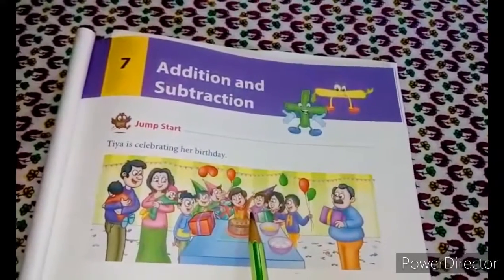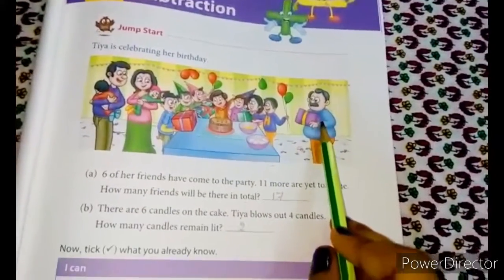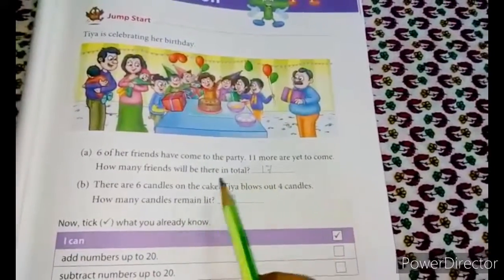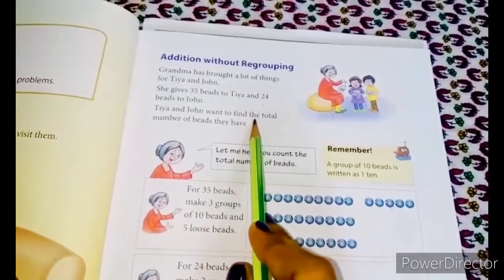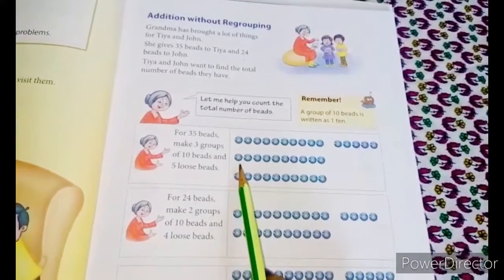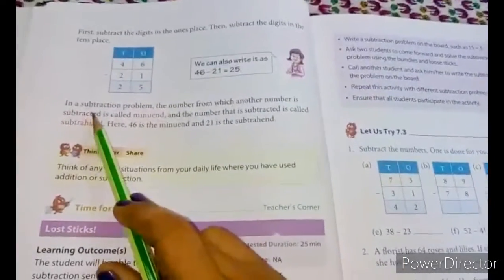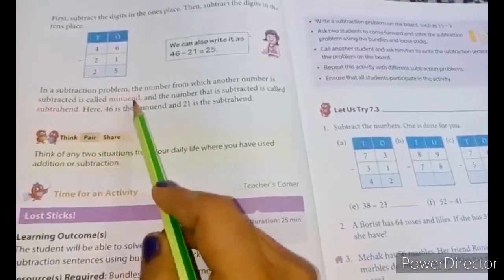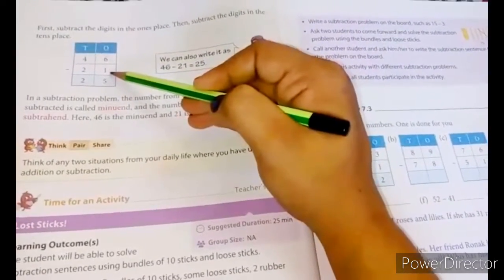Arundhati Ray Sarkar: Virtual Learning Session of Academic Subject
Class 1 Mathematics Study Session
Topic: Addition and Subtraction.